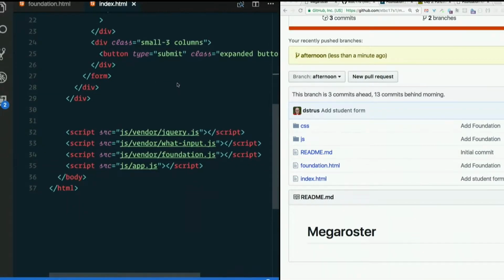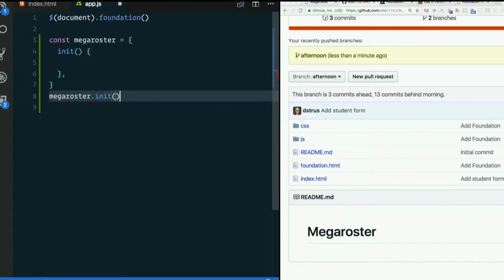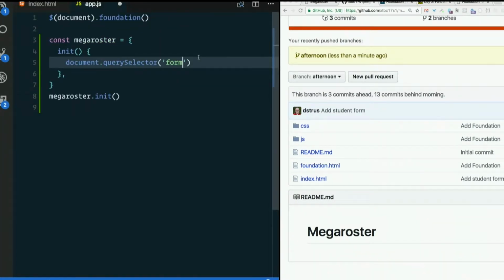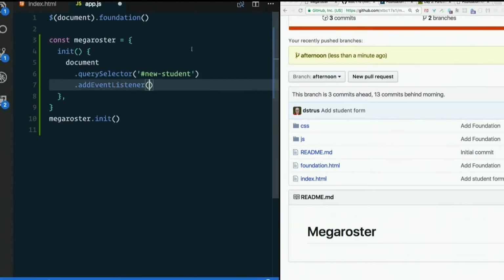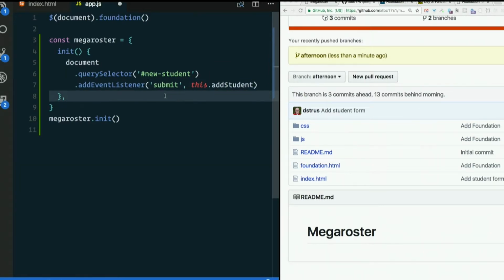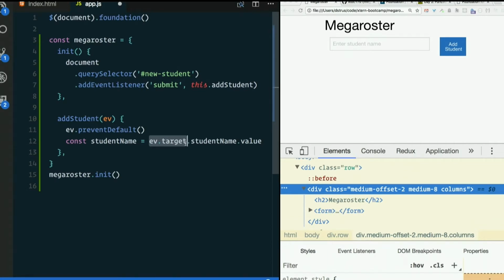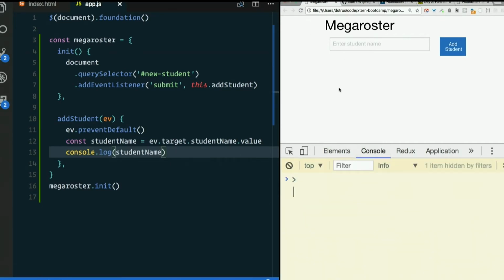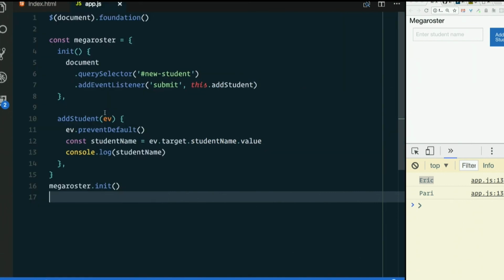Day 03 - Afternoon, part 5: Adding an event listener - XTBC 2017 Session 1